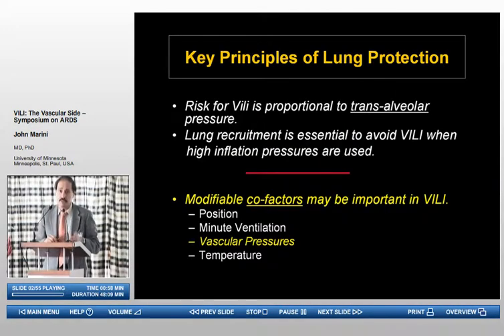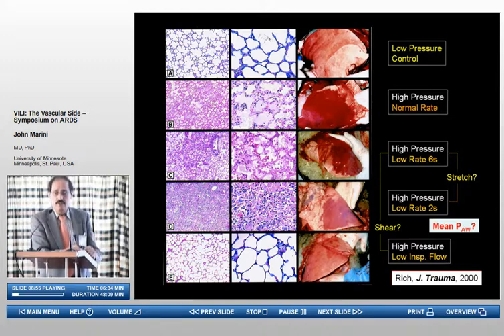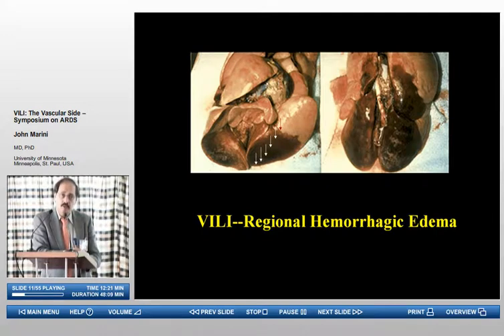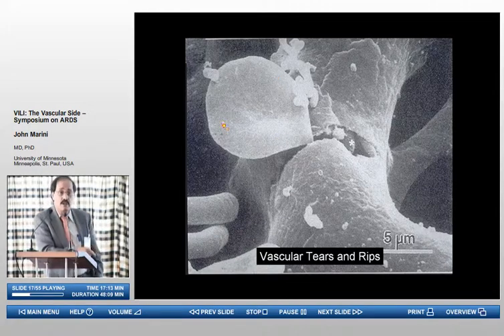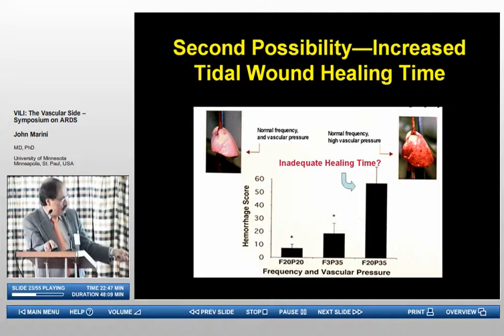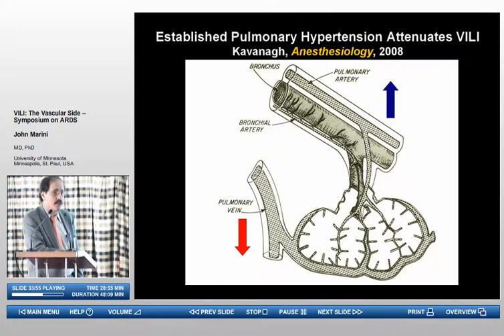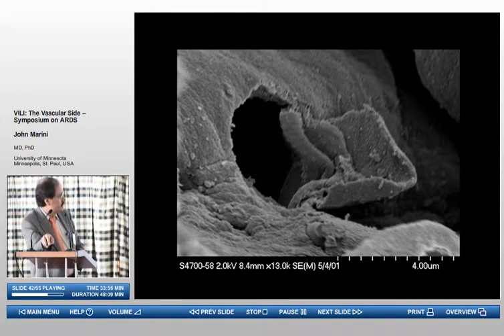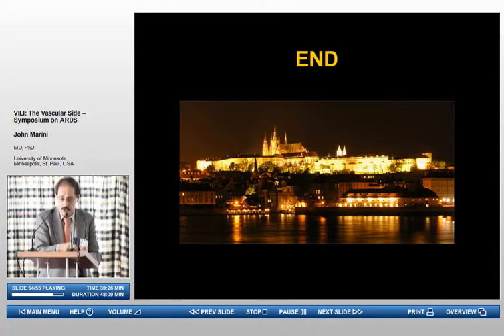1-5 VILI: The Vascular side. Marini.J (2008 ARDS Prague)